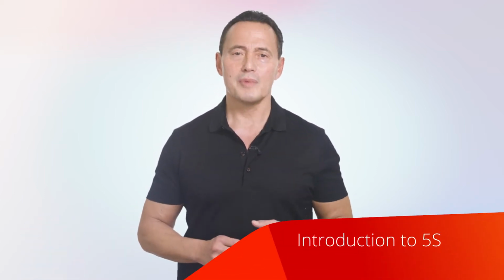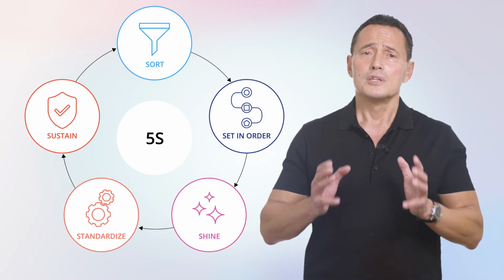Online course 5S Management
Sort, Set, Shine, Standardize and Sustain. 5S Management is a step-by-step workplace optimization method. In a nutshell, that means organizing your workplace in such a way that you can work as efficiently and pleasantly as possible, whilst preventing wasteful actions and even possible defects.